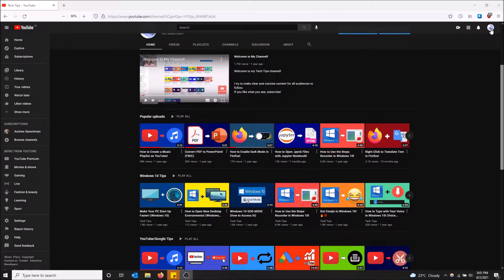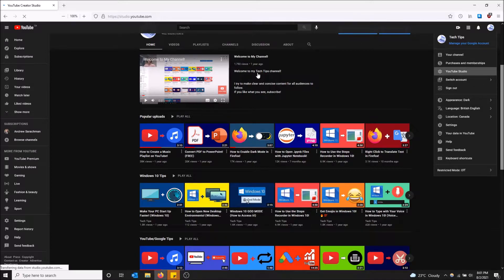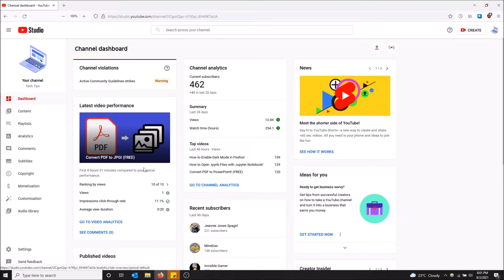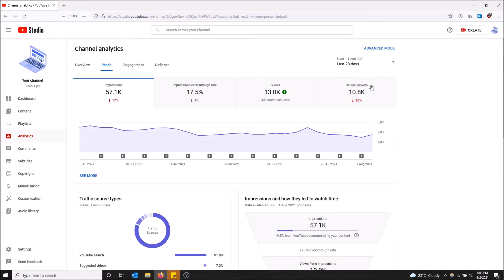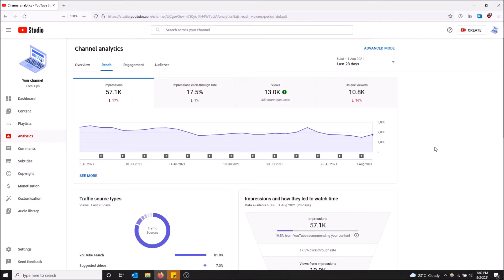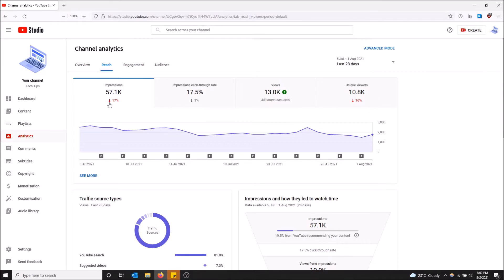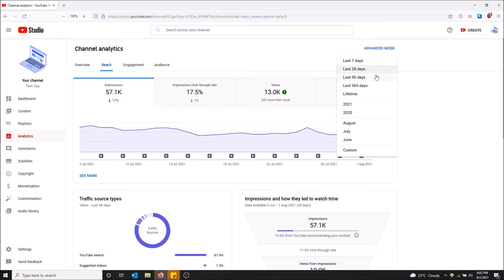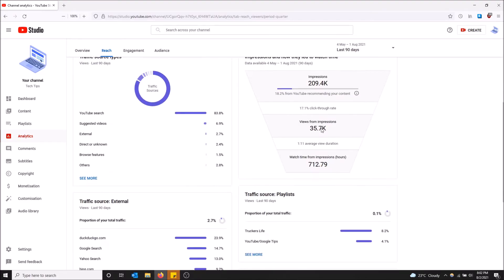How to See How Many Unique Viewers You Have on YouTube!